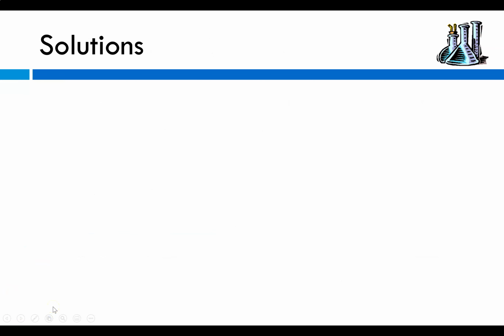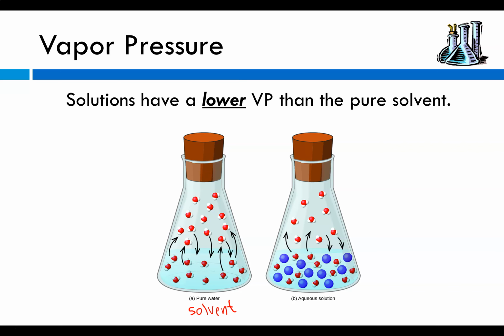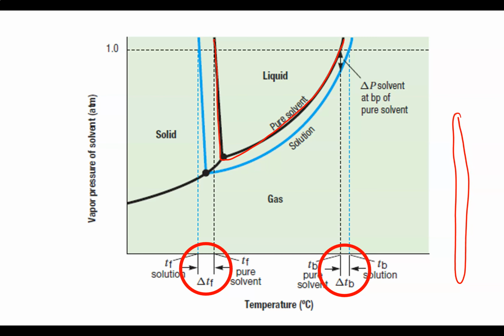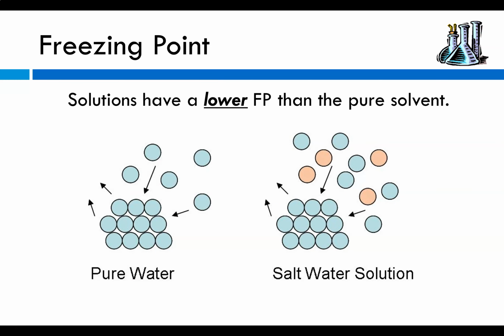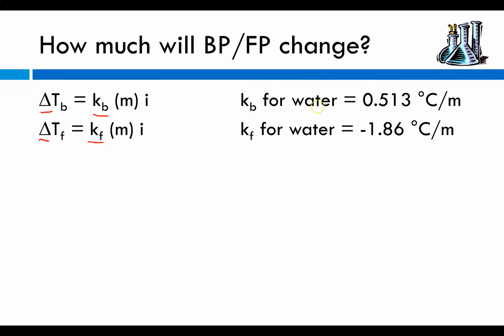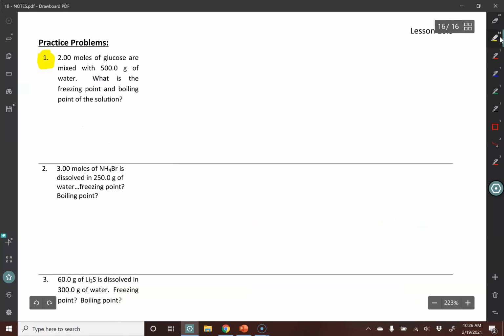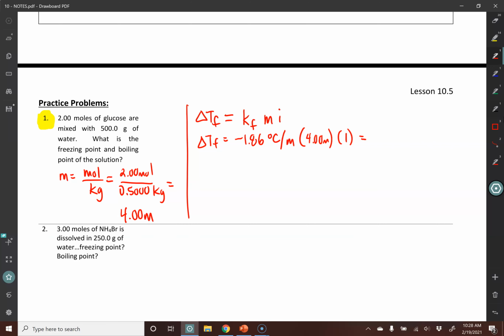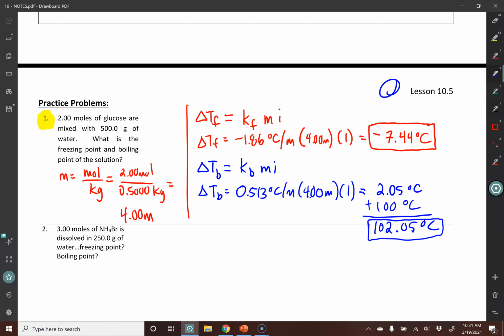10.5 - Colligative Properties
In this video we will explore colligative properties!  We'll look at how vapor pressure, boiling point, and freezing point are affected when a non-volatile solute is added to a solvent and perform calculations to determine the new boiling point and freezing point of solutions.